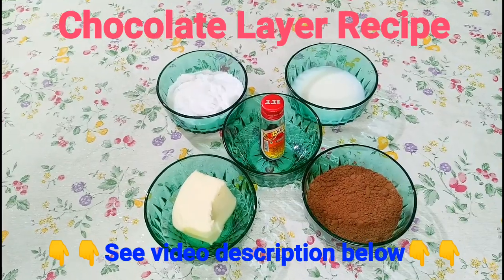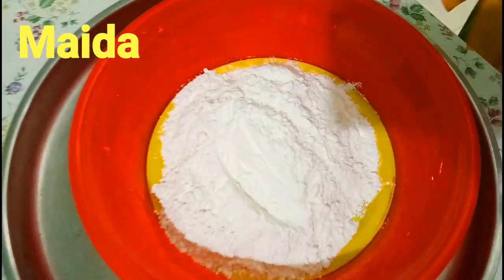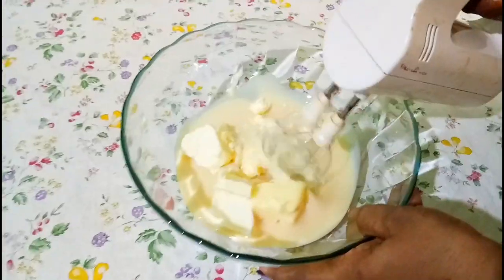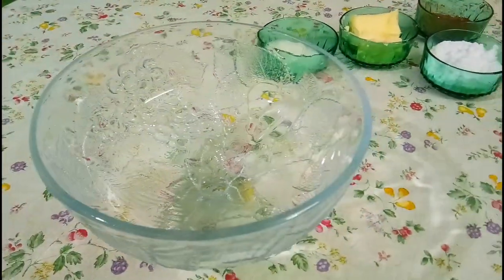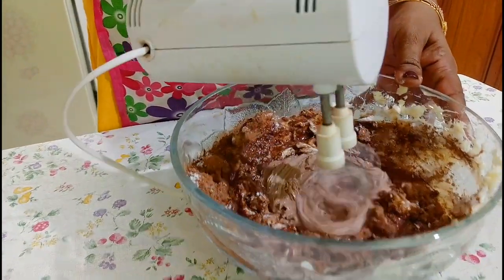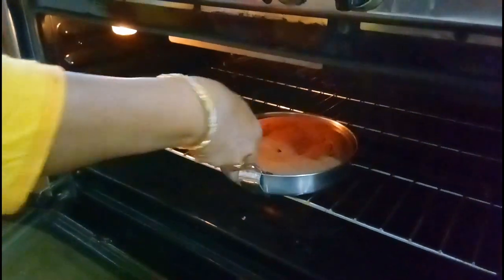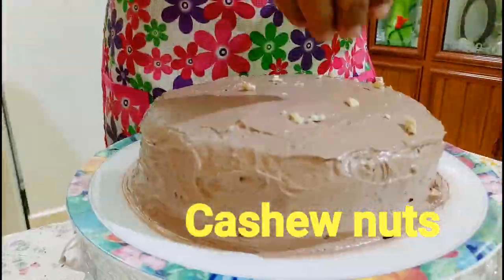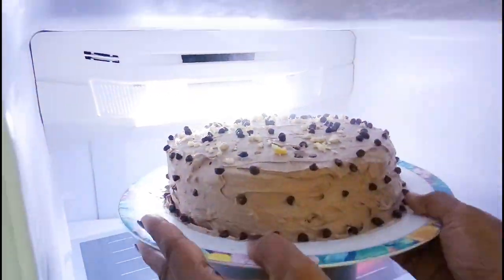Chocolate Cake Recipe with Chocolate Butter Cream Frosting | Eggless Homemade Cake | Shawn Anil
Chocolate Cake Recipe:
1. Maida - 1.5 cup
2. Butter - 3/4 cup
3. Condensed Milk - 1 cup
4. Cocoa Powder - 3 tablespoons
5. Warm Milk - 3/4 cup
6. Vanilla Essence - 1 tsp
7. Vinegar - 1 tsp
8. Baking Powder - 1 tsp
9. Baking Soda - 1 tsp
10. Salt - 1/4 tsp

Chocolate Buttercream Frosting/Layering Recipe:
1. Cocoa Powder - 1.5 cup
2. Butter - 1.5 cup
3. Vanilla Essence - 1 tsp
4. Cold Milk - 1/4 cup
5. Powdered Sugar - 2 cups

*This is only a general ratio. The amount of ingredients to be used can vary depending upon the quantity of the cake. If more quantity of cake is needed, more quantity of ingredients are needed.

This cake is very delicious, healthy and nutritious. It can be enjoyed by people of any age. There are no age limits. This cake can be made for celebrating birthday parties, wedding anniversaries etc followed by special occasions like Christmas, Annual meet-ups, reunions etc. Hope this recipe was useful. You can ask/tell anything as well.

Stay Blessed :)

Regards,
Shawn Anil